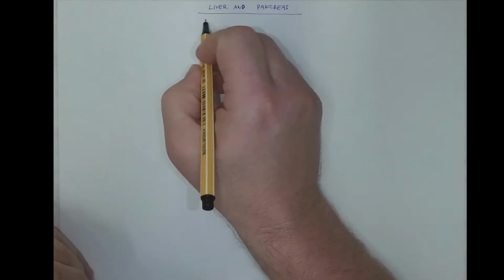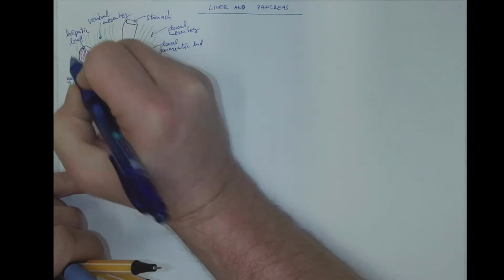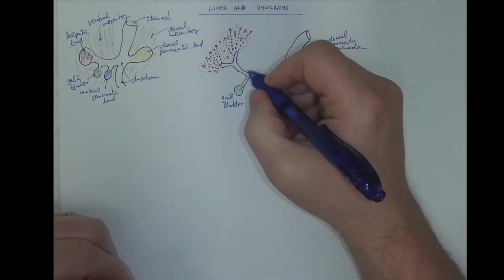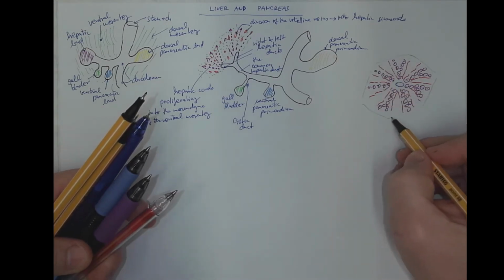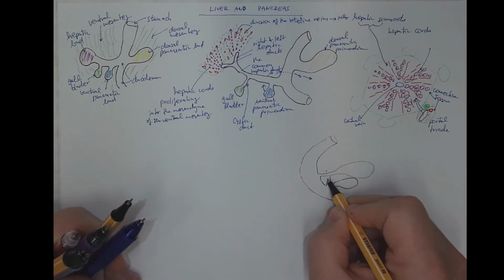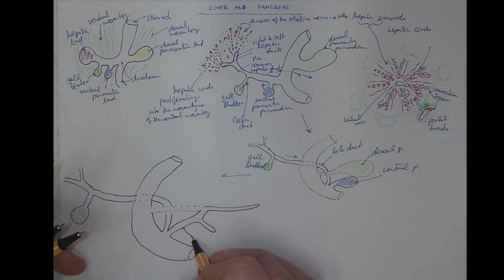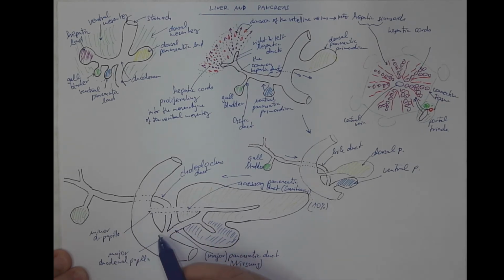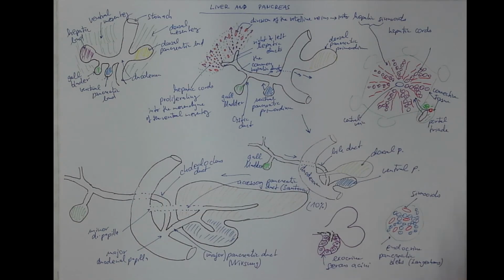08_03 Liver and pancreas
Development of the liver bud (the hepatic diverticulum), the gall bladder. The ventral and the dorsal primordia of the pancreas. Rotation of the ventral pancreas. Pancreatic ducts.